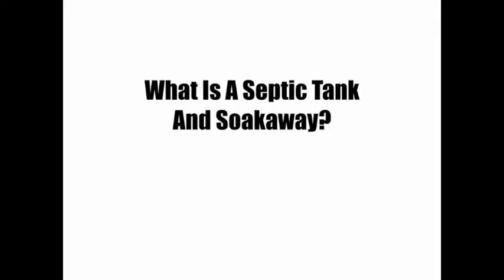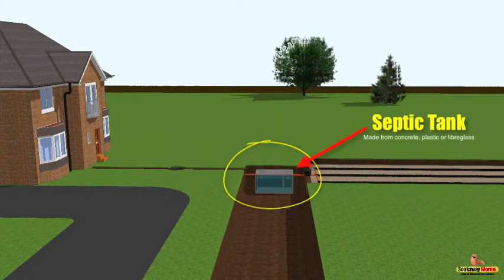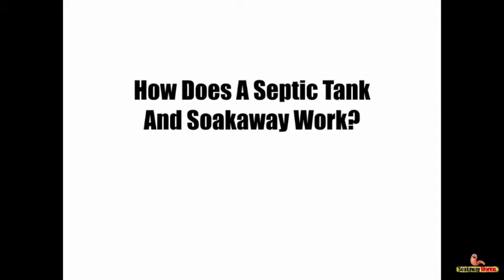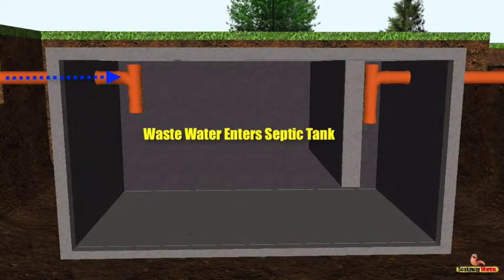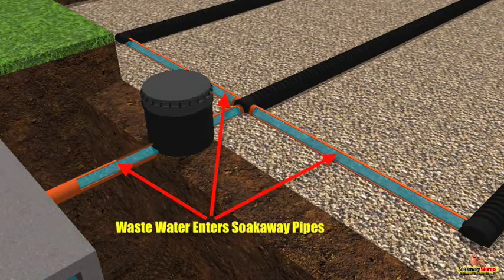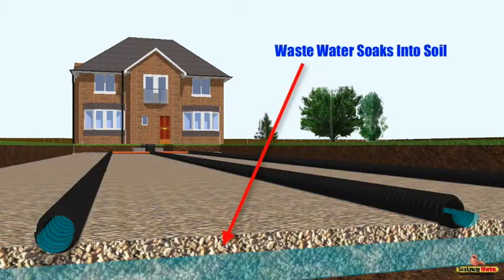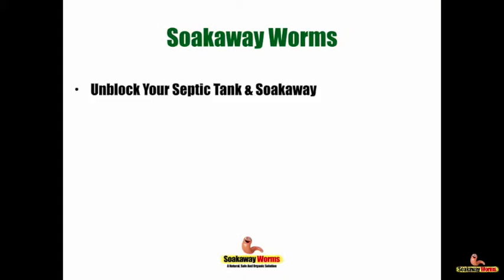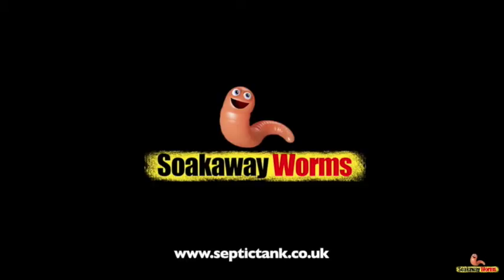septic tank soakaway pipe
This video is about septic tank soakaway pipe